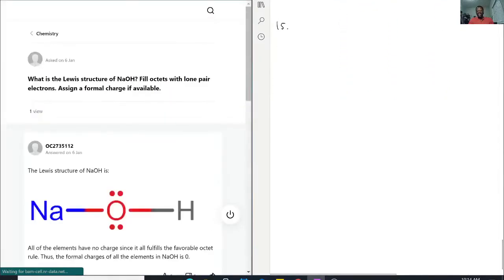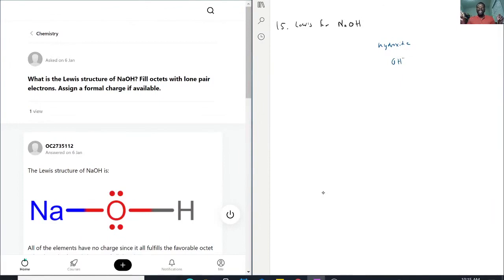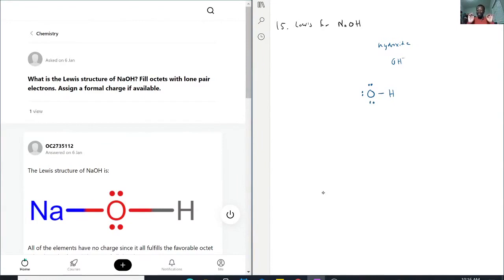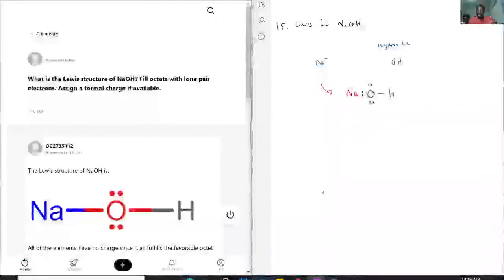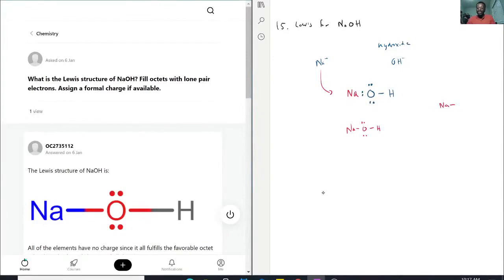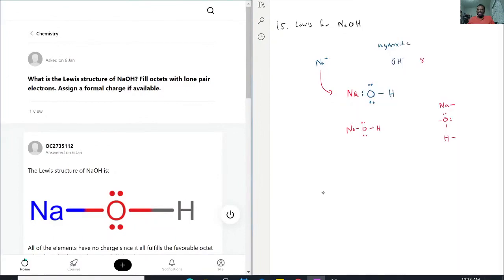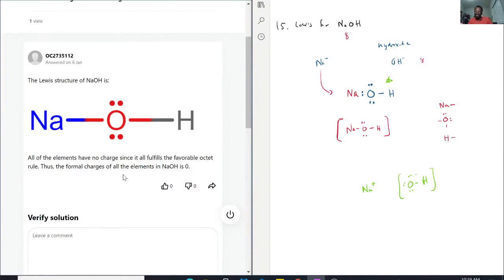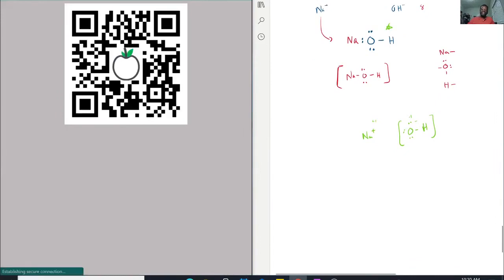What is the Lewis structure of NaOH? Fill octets with lone pair electrons Assign a formal charge if